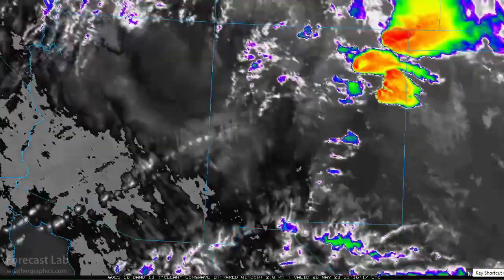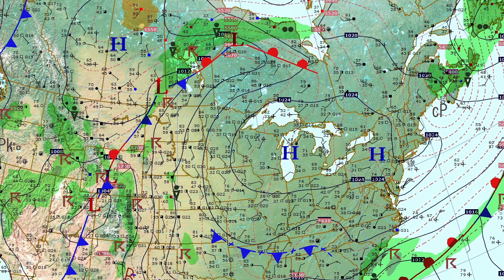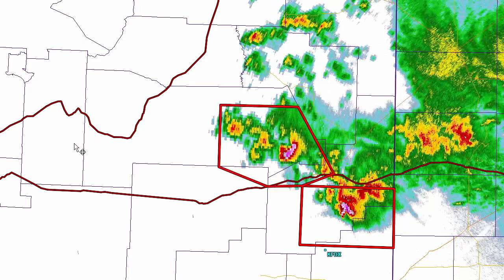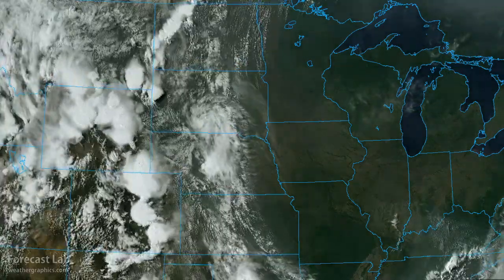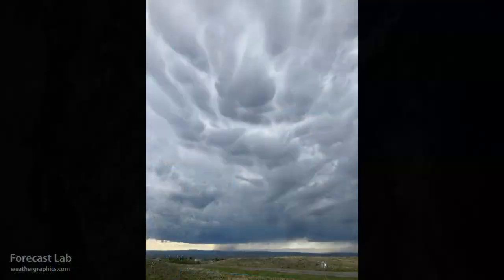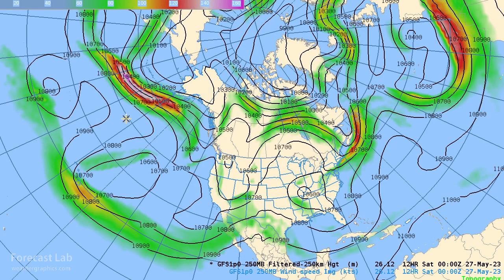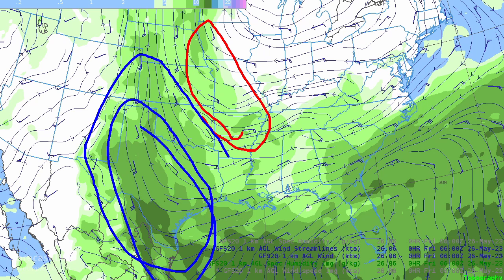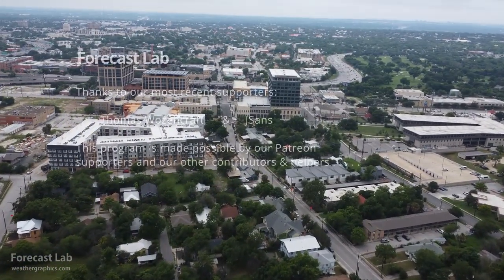Fri 5/26/23 - US weather | Severe storms in New Mexico | Super Typhoon update [Forecast Lab]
0:08 Intro
0:24 Climate stats
0:42 Surface analysis
2:48 Northeast US
3:09 Southeast US
3:55 Southern Plains
6:25 Northern Plains
8:34 Southwest US
9:24 Northwest US
10:05 Alaska
10:38 Canada
11:10 Super Typhoon Mawar
12:15 Upper air forecast
13:21 Blocking patterns
13:56 Moisture flux
16:16 Closing